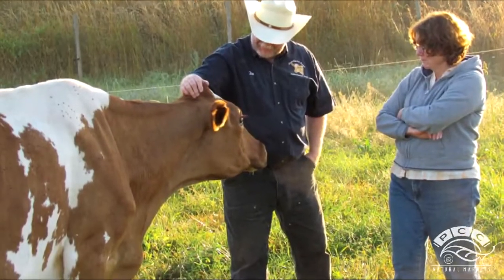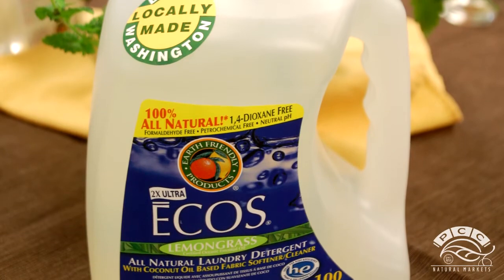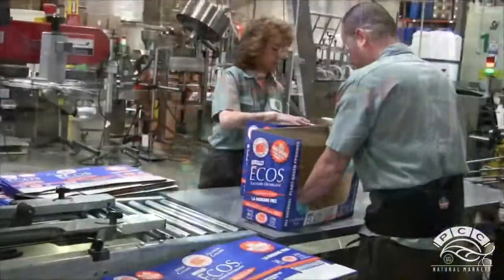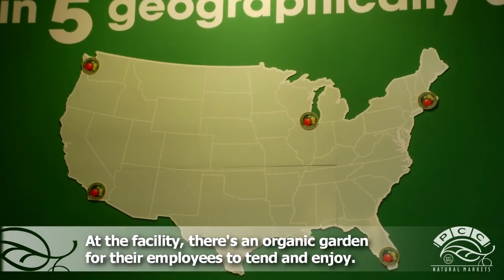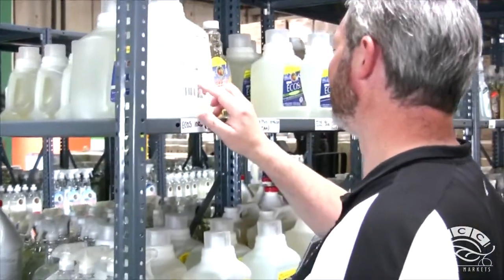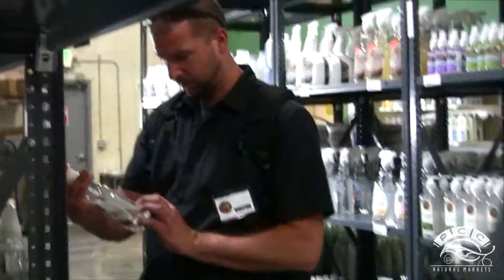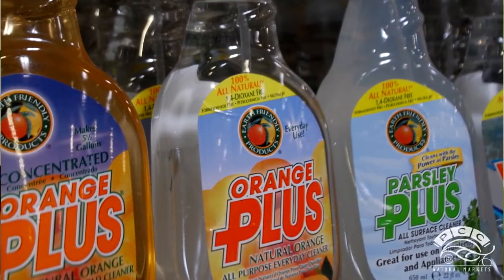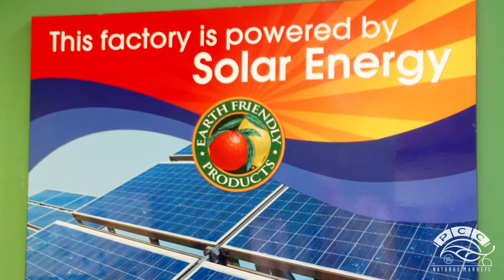Meet Our Producers: Earth Friendly Products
Go behind the scenes at Earth Friendly's Lacey, Wash. plant, where they create non-toxic, good-smelling, plant-based dishwasher and laundry detergents, countertop sprays, dish soap and other household mainstays that are easy on the environment but strong enough to get the job done.